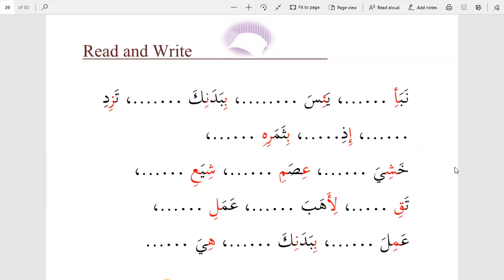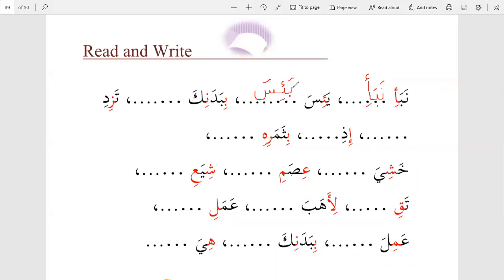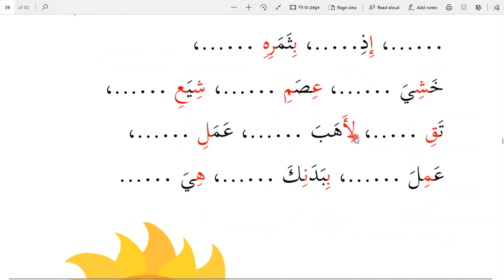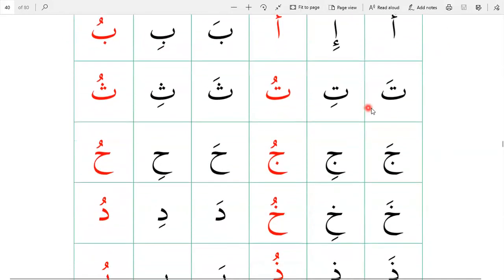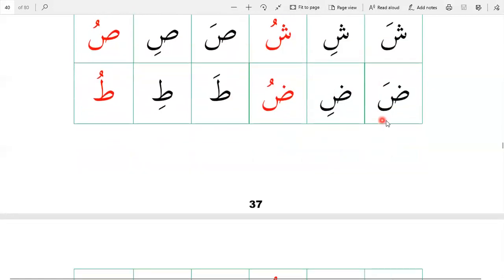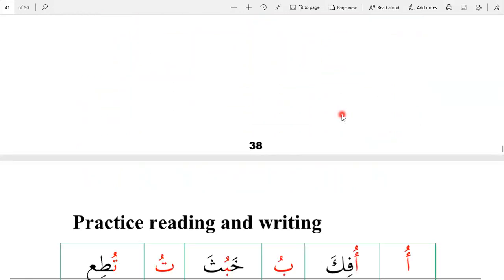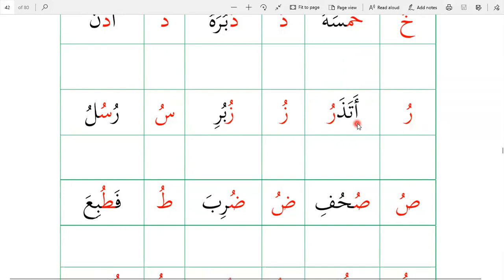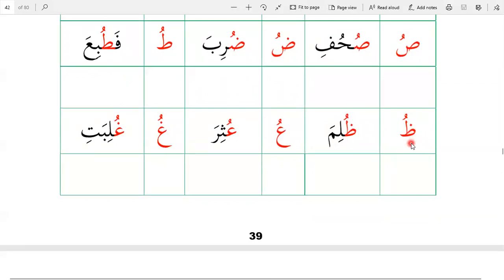Reading Quran 16/31 - Fath'a, Kasrah, Dummah